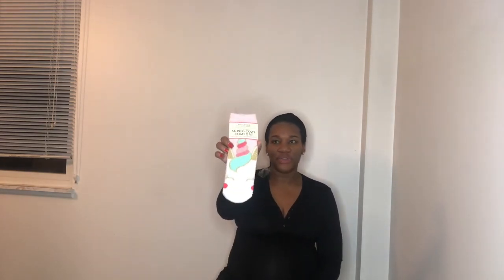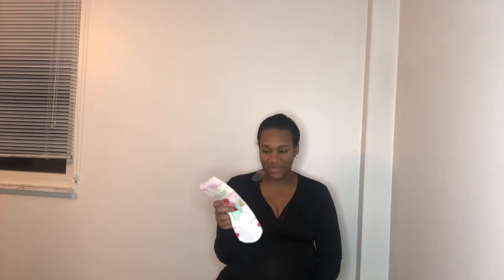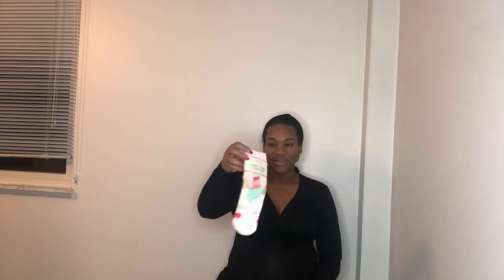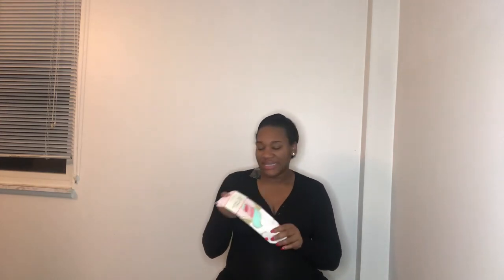BATH AND BODY WORKS SEMI ANNUAL SALE HAUL 2020| SHOWER GELS| WALLFLOWERS AND MORE!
Hi Deeters! In this video I will be talking about everything I purchased from the  bath and body works semi annual sale!